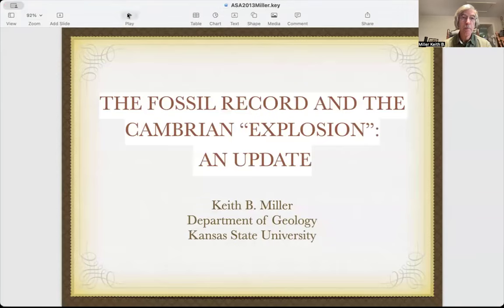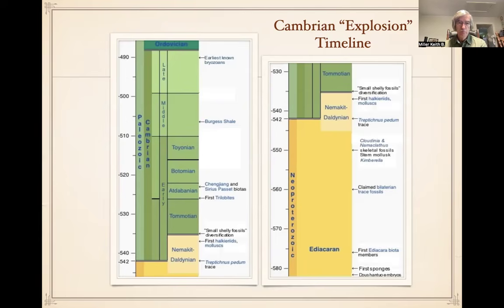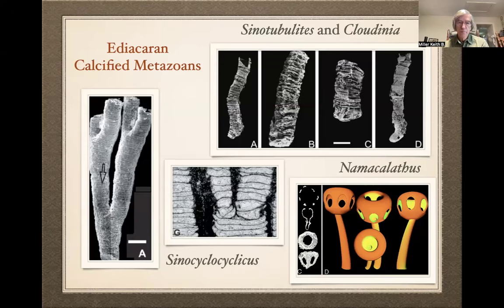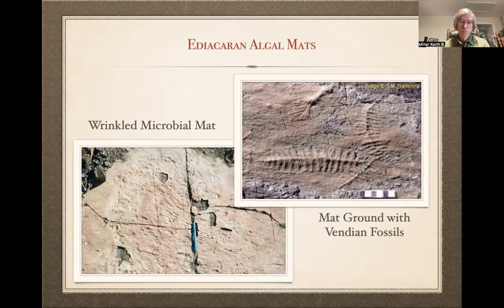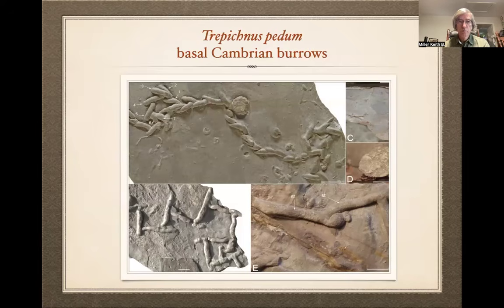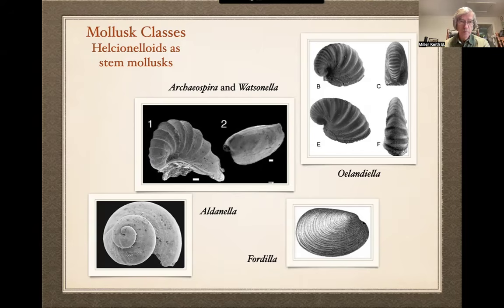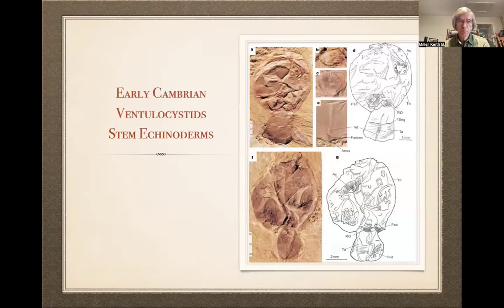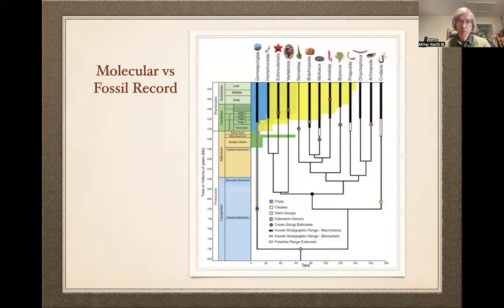Fossil Record of the "Cambrian Explosion"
This presentation discusses the fossil record of the "Cambrian Explosion." The talk reviews the evidence for the rise and diversification of invertebrate phyla that was known at that time. The fossil evidence documents that the phyla arose over an extended period of tens of millions of years. Furthermore, there are many transitional fossils, or stem groups, that are now known that bridge living phyla.